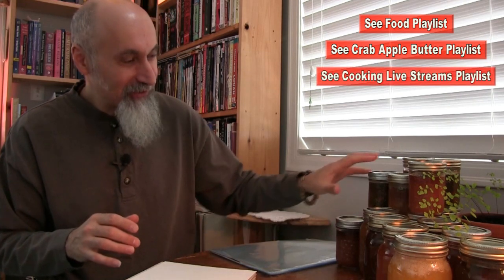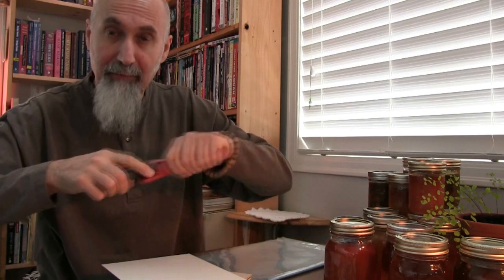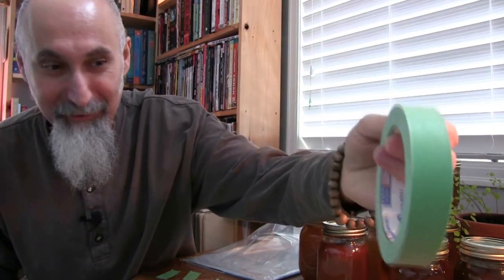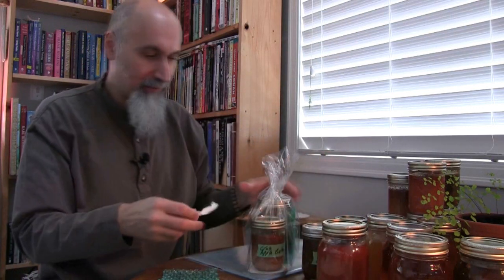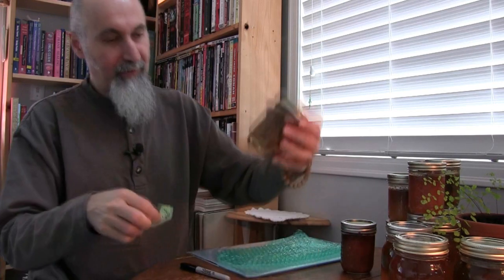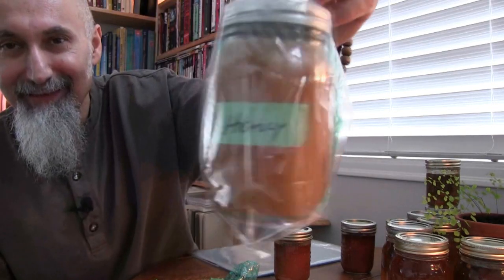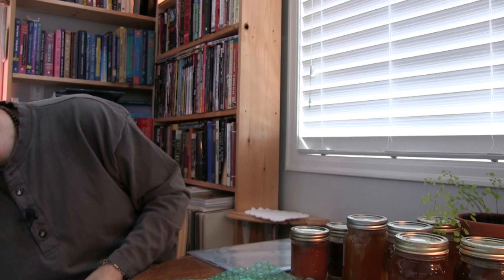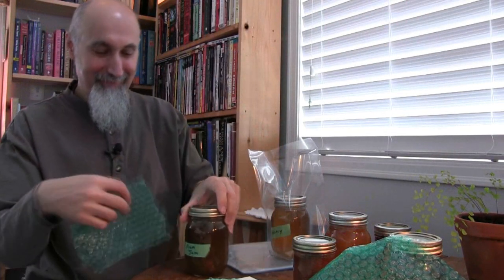Let's Wrap the Presents We're Giving Our Loved Ones for the Holidays - ASMR, Crinkle, Soft-Spoken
VIDEO: Making 18.25 Liters of Crab Apple Butter During a 6.5 Hour Cooking Live Stream [How to ASMR]

VIDEO: Let's Make Some Plum Jam, Lots of Plum Jam, Recipe, How to Cooking Live Stream [ASMR]

VIDEO: How to Make Homemade Liqueur: Let Me Show You My Liqueur Collection [ASMR, Show & Tell]

▶️ SubscribeStar: Coming Soon
▶️ As well as Cryptocurrencies:
Bitcoin (BTC): 1Peam3sbV9EGAHr8mwUvrxrX8kToDz7eTE
Bitcoin Cash (BCH): 18KjJ4frBPkXcUrL2Fuesd7CFdvCY4q9wi
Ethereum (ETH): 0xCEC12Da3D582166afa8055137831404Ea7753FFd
Ethereum Classic (ETC): 0x348E8b9C0e7d71c32fB2a70DcABCB890b979441c
Litecoin (LTC): LLak2kfmtqoiQ5X4zhdFpwMvkDNPa4UhGA
Dash (DSH): XmHxibwbUW9MRu2b1oHSrL951yoMU6XPEN
ZCash (ZEC): t1S6G8gqmt6rWjh3XAyAkRLZSm9Fro93kAd
Doge (DOGE): D83vU3XP1SLogT5eC7tNNNVzw4fiRMFhog

Peace.

chycho

***ONLINE PRESENCE

Peace,

chycho